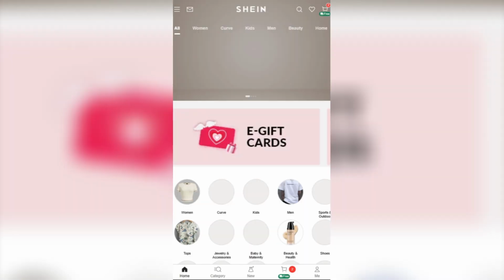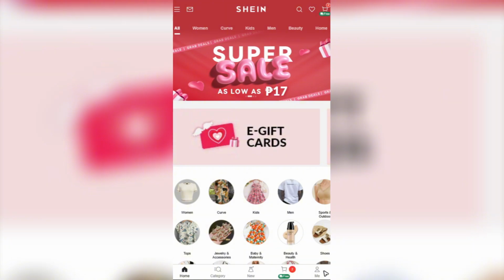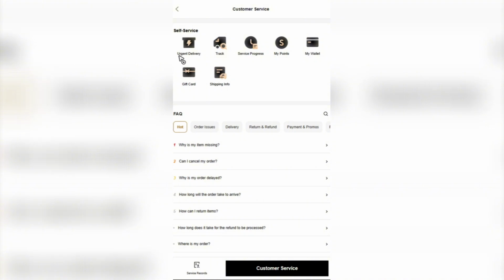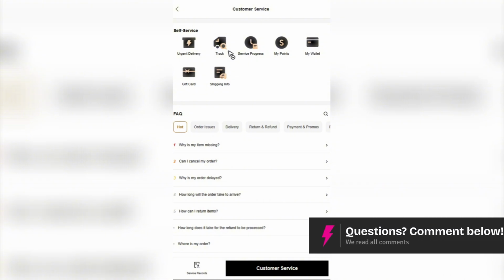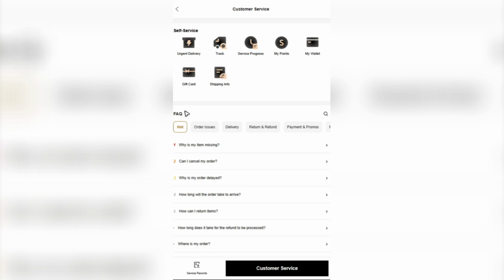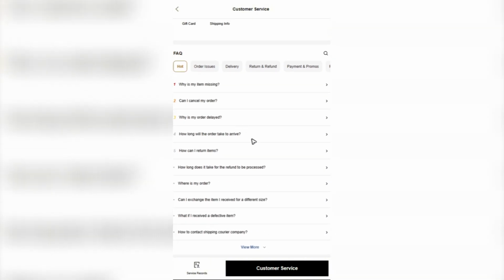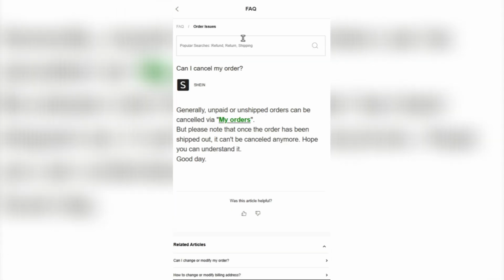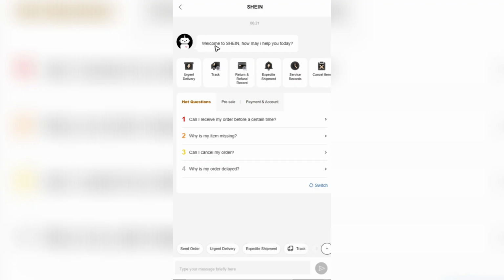How to Live Chat with SHEIN Customer Service (Step by Step)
Need help with an order on SHEIN? In this tutorial, I’ll show you how to contact SHEIN customer support via live chat, step by step. Learn how to quickly reach a representative for refunds, order tracking, or account issues. Watch now!